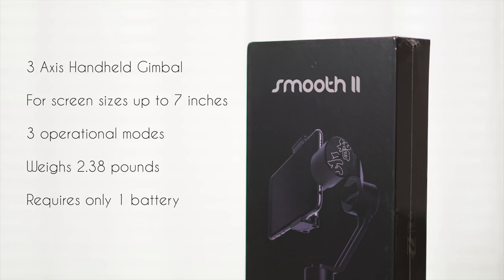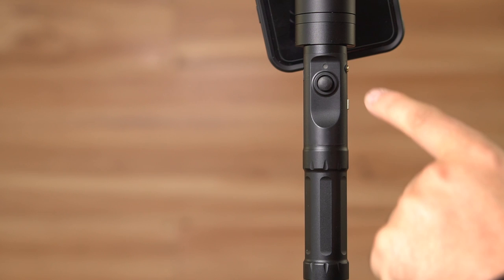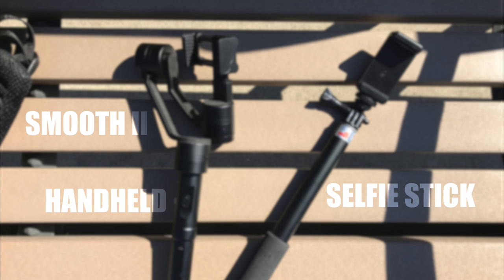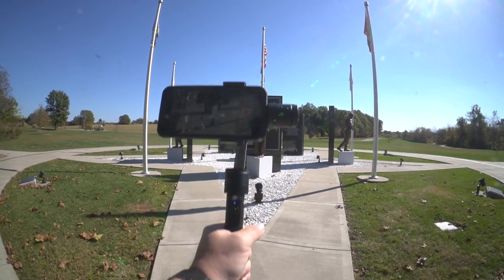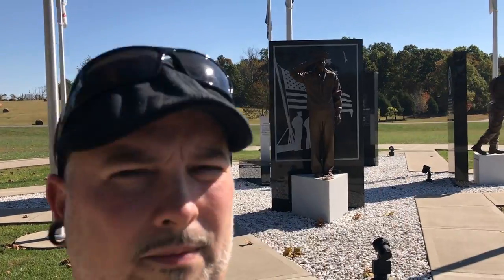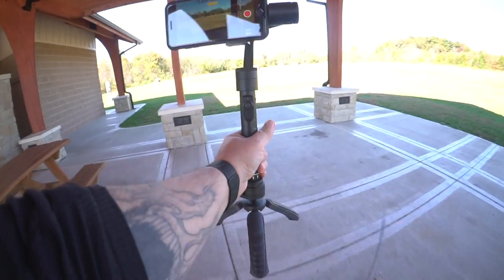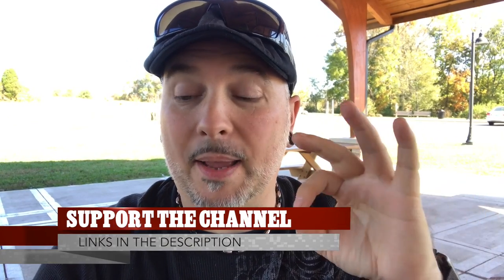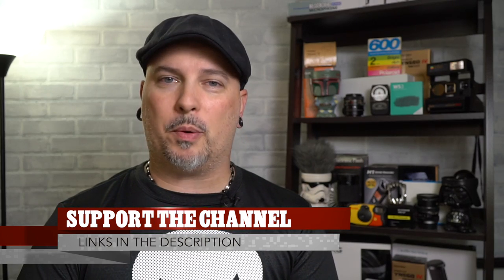Zhiyun Smooth II 3-Axis Stabilizer - Full Review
The Zhiyun Smooth II 3 axis gimbal is a fantastic piece of hardware if you are looking to really ramp up your vlogging game!